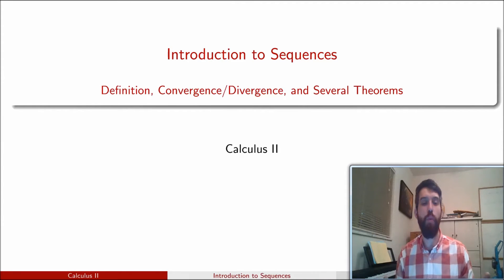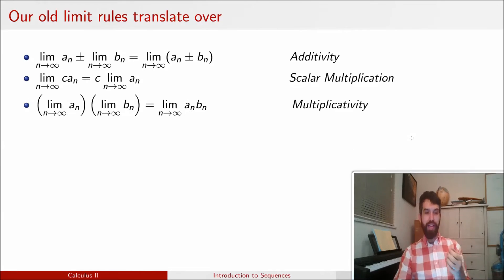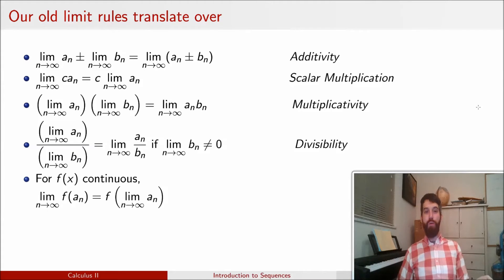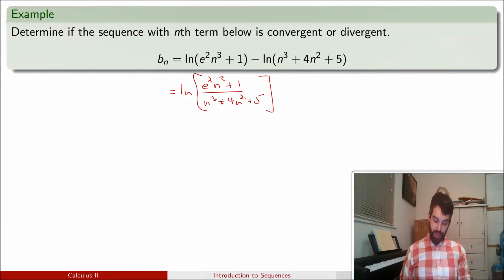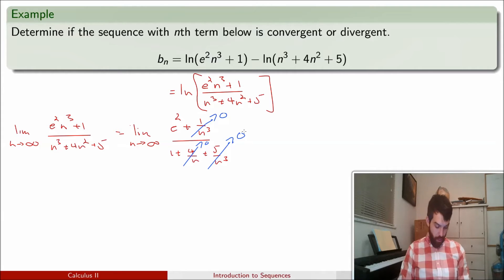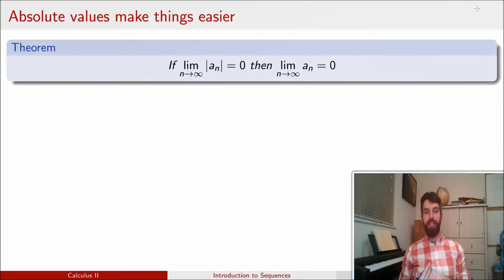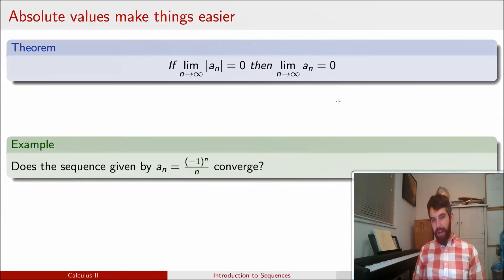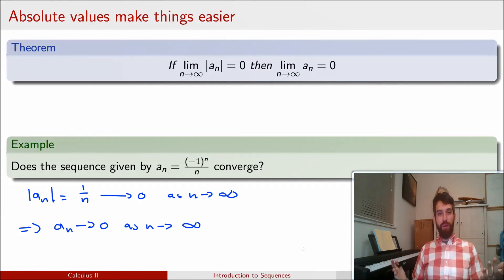Introduction to Sequences Part II: Computing limits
Our familiar limit rules for functions translate over into analogs for limits of sequences that we can use to determine limits in much the same way.